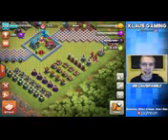Ever thing about th 12